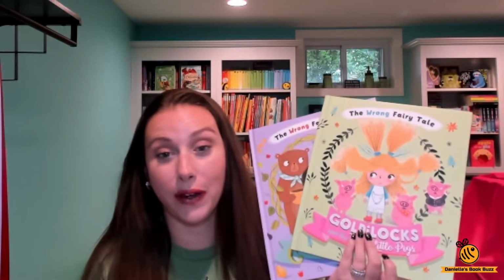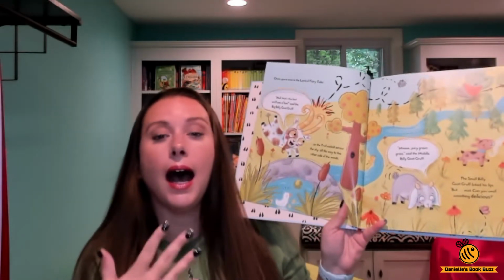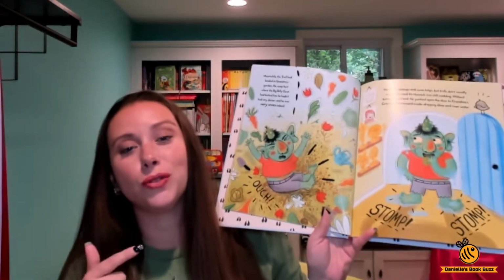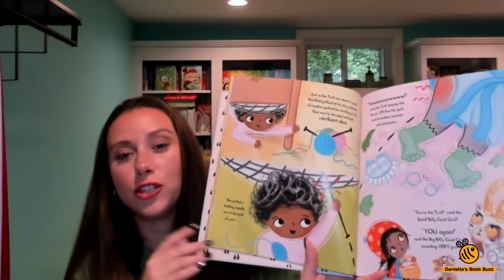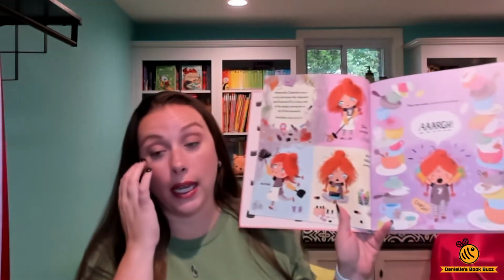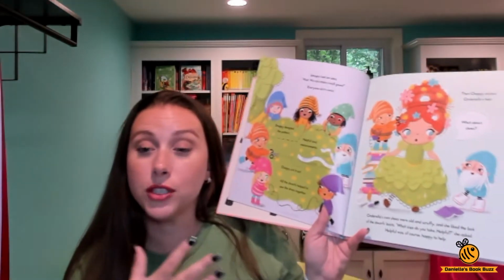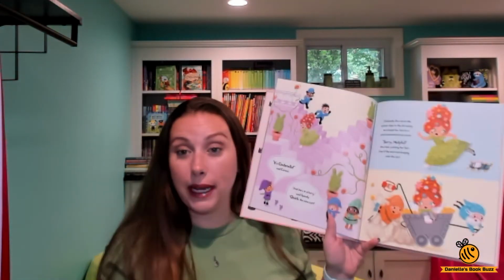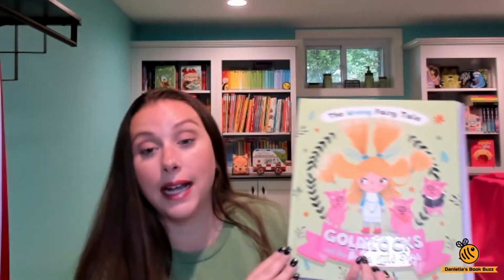Wrong Fairy Tales - Cinderella & Red Riding Hood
The 2 Newest additions to the Wrong Fairy Tale Series: Cinderella and the Seven Dwarves, & Red Riding Hood and the Three Billy Goats Gruff. Fun mixed up stories that include 2 fairy tales combined!!

Also available: Jack and the Three Bears & Goldilocks and the Three Little Pigs

Like my business page on Facebook: @Danielle.Barretta.UBAM